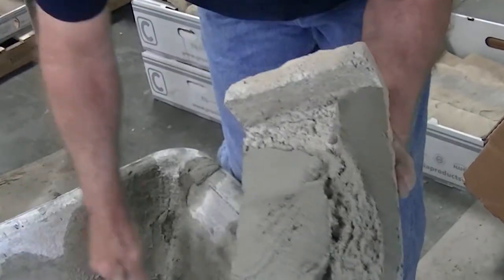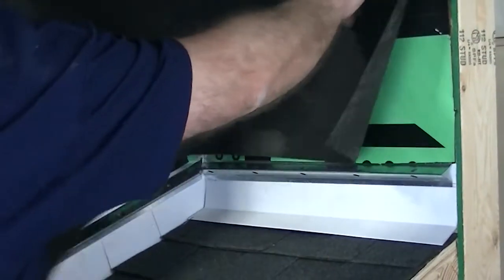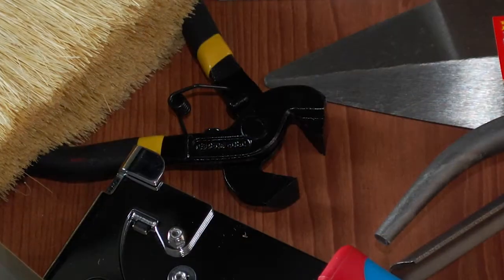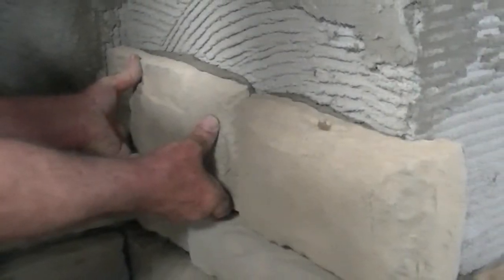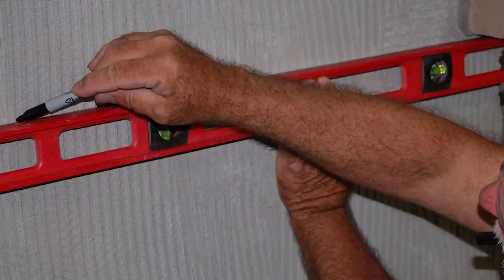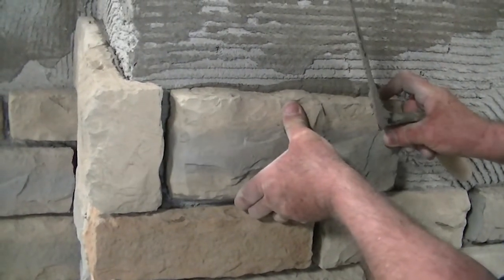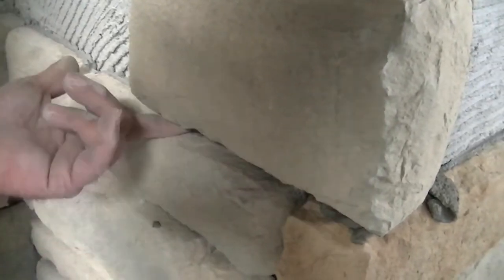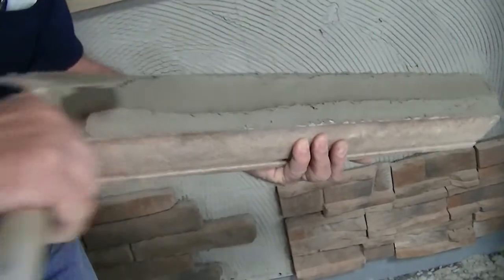How to Install Stone Veneer, Create Layout Design - ProVia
Before applying your stone veneer, you'll want to create a layout design so that your installation achieves the desired effect.  In this installation of ProVia's "How to Install Stone Veneer" video series, learn how to create your design template and how to apply stones to the prepared surface.